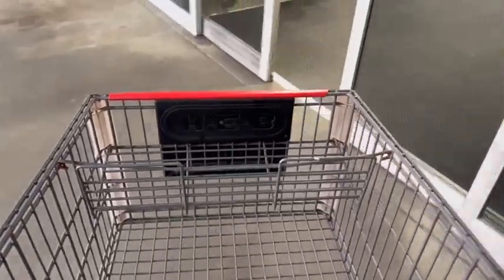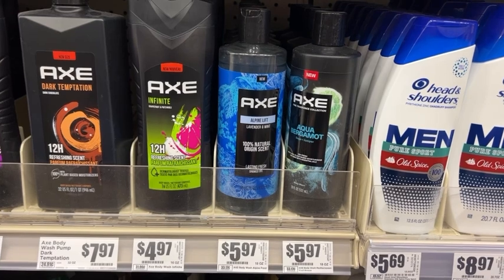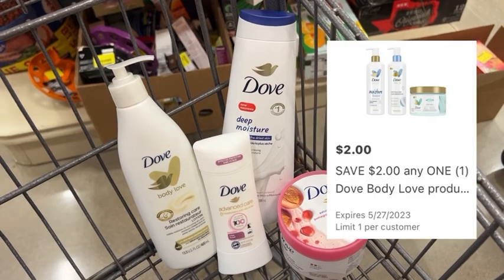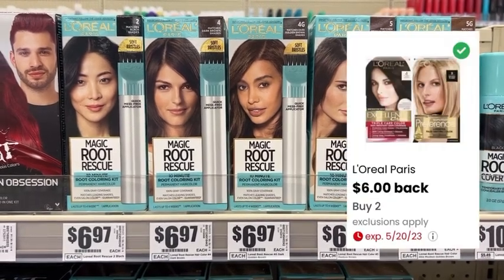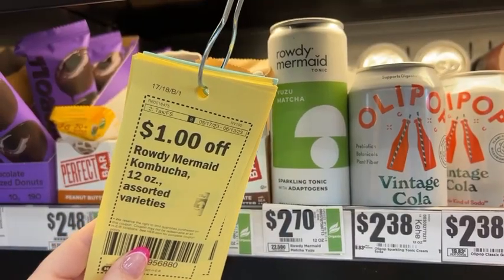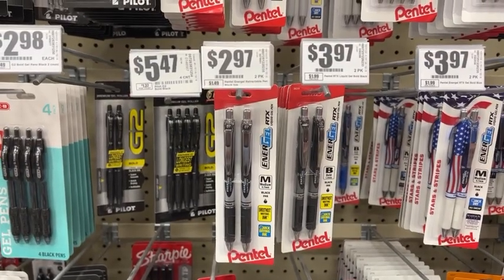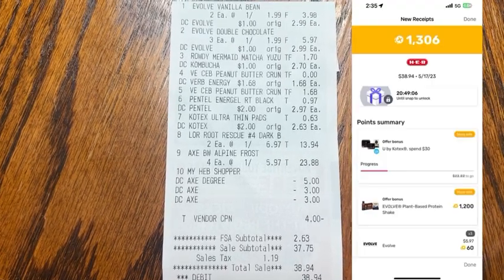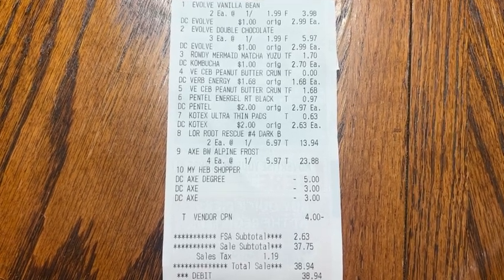H-E-B COUPONING HAUL | $5 MONEY MAKER HAUL! | FREE & CHEAP PERSONAL CARE & GROCERIES | 5/17 - 5/23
Holy smokes we have some awesome deals at H-E-B this week!! Let’s grab almost $65 worth of items for FREE + make $5, including personal care and grocery items!

- Sunday newspaper: Inserts may vary by region.
- Whole inserts: Check out @ambershelpingyousave2 on Instagram!

📦 Amazon Storefront: